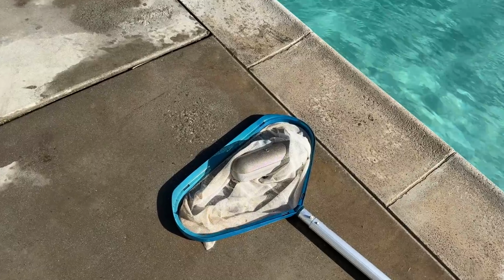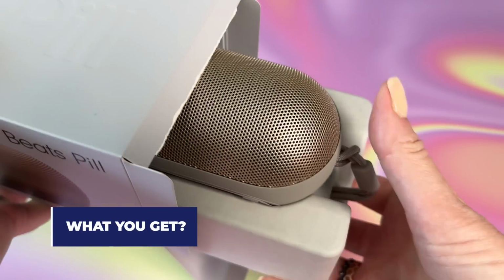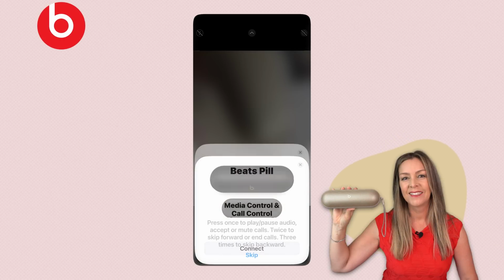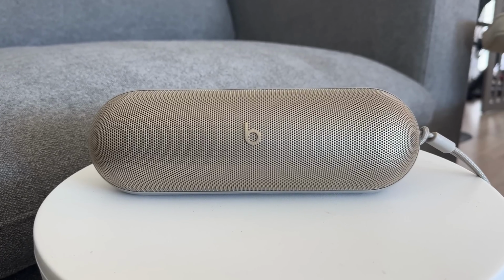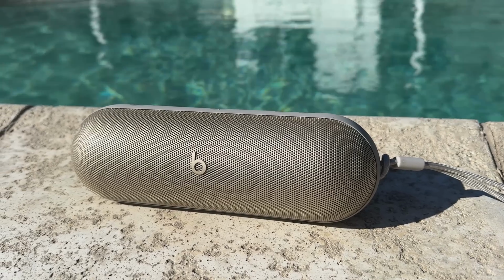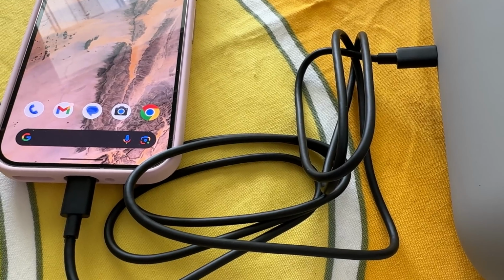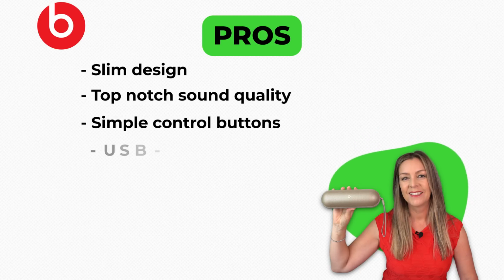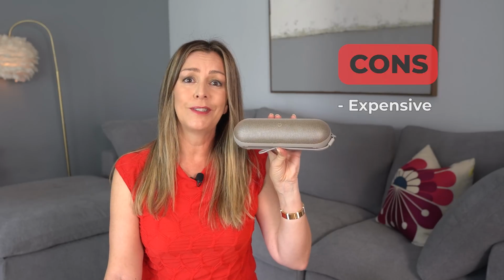Beats Pill Wireless Speaker: FULL review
In this review I am going to check out the 2024 Beats Pill portable Bluetooth speaker. I'll cover all those factors I just touched on and then I'll wrap up both the pros and the cons of this portable speaker so you can see if it might be right for you.
I would like to say thank you to Beats for sending me a speaker at no cost to review. Though the company did supply it, it did not ask for and was not given permission to have any input into this review… So you can consider these thoughts on my own.

My YouTube channel is supported by the viewers. There's no obligation or cost to you for using these links.

Unboxing the Beats Pill you'll see there's not a lot in here; you’ve got the  speaker, which measures about 8 by 3 inchhes  plus a carrying or hanging lanyard made of thick, braided cord.
There’s a USB-C to USB-C cable that also doubles as a hard wired audio cable for connected listening at hight quality..
If You’re an iPhone user, There’s no companion app, since as a member of the Apple ecosystem, the controls live in your Bluetooth menu.
And there's not much in the menu to look at anyway; you can see detailed battery life, and it will remind you of what the multifunction button will do, as well as allowing you to change the button press sequence if you want.
Lastly, you can see your speaker’s last known location if it gets misplaced.
And for my Android friends, you'll be glad to know this speaker will work seamlessly with your devices also via the Beats app.
  Setup and Controls
Set up is easy, Just hold the power button for a few seconds and wait for your phone, tablet, or computer to detect it. Android users will find that in the usual Bluetooth settings area .
My Apple iPhone found the speaker right away via a pop-up, and paired automatically.
When it comes to controls, theres that power button on top; The speaker also has a multifunction button that plays, skips, or answers an incoming call depending how many times you tap it. Finally, theres a pair of volume controls.

The most important aspect of a portable Bluetooth speaker is how it sounds. Fortunatley, Beats’ roots in the music industry (Thanks, Dr Dre) are still there. The speaker cranks, and sounds top notch.

 Sound quality
There’s a lot of clarity in the sound, with clear-cutting vocals. More delicate elements of the music tingle, while the bass is ready to bust a cap in your ear.